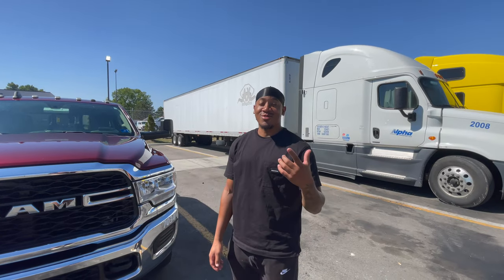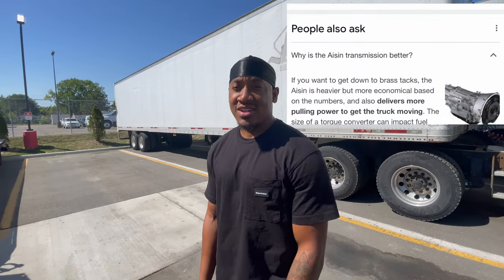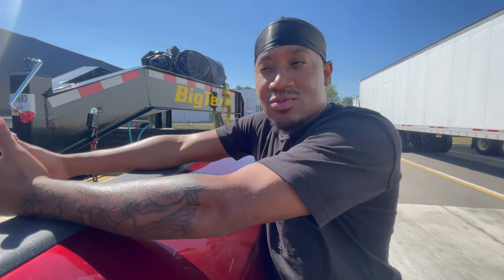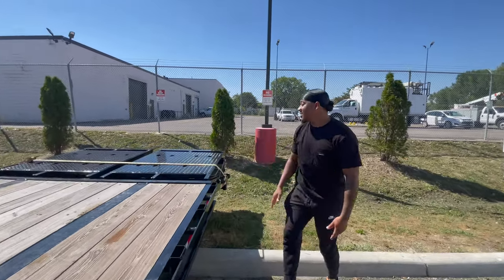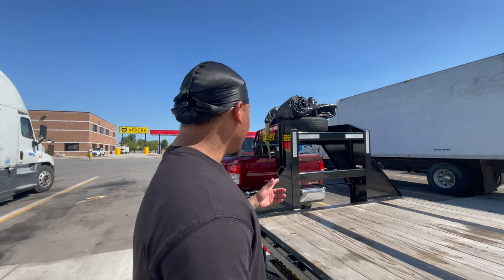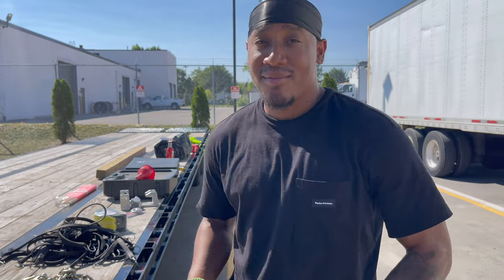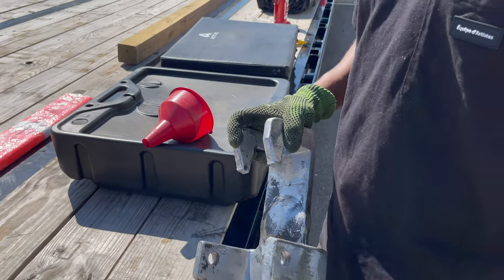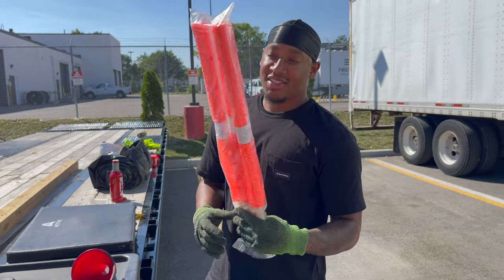ULTIMATE BEGINNER CDL HOTSHOT SETUP | PLUS EQUIPMENT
In this video I will show you guys my CDL Hotshot setup + my equipment I’m currently running with. I am new to this industry so I’m not here to teach necessarily, but to just document my journey and experiences with varieties of loads and lifestyle of being on the road.

Shot on 🎥
Iphone 12

Equipment 🛻
2019 Ram 3500 6.7 Cummins dually
2022 Big Tex 22GN 35 + 5 mega ramps